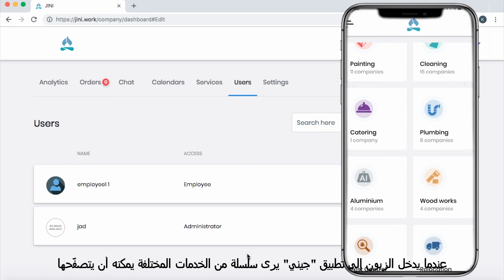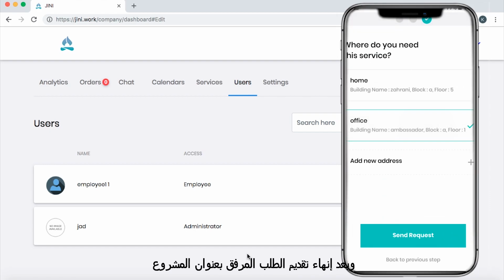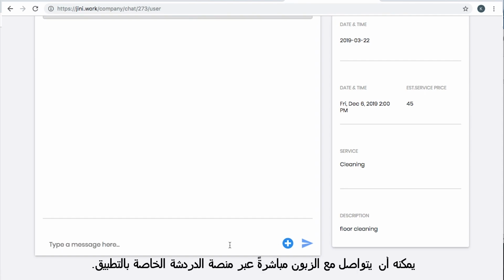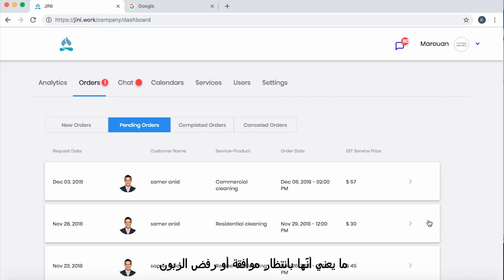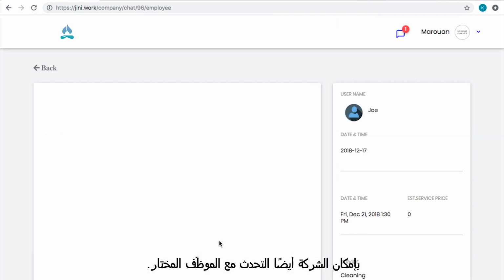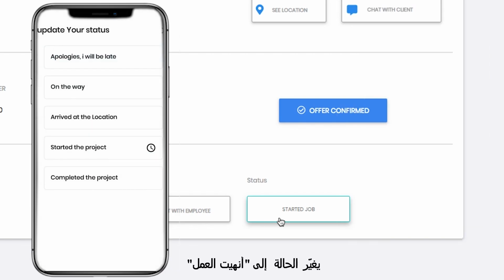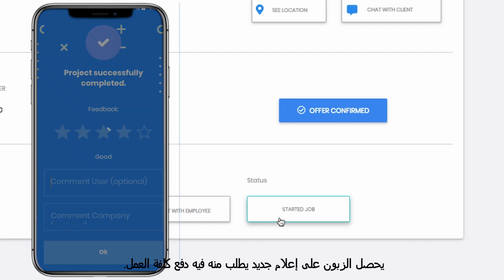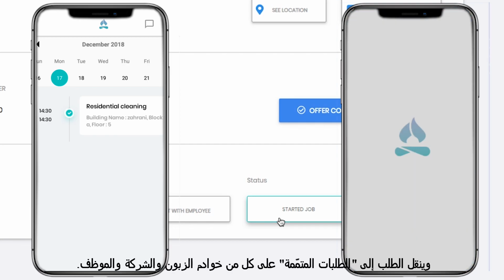Jini - interaction with clients (2)